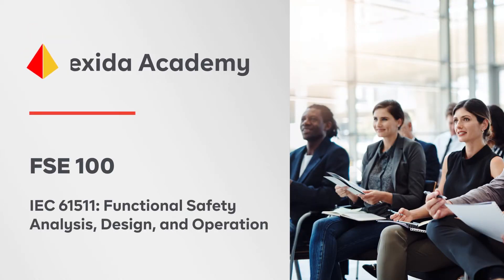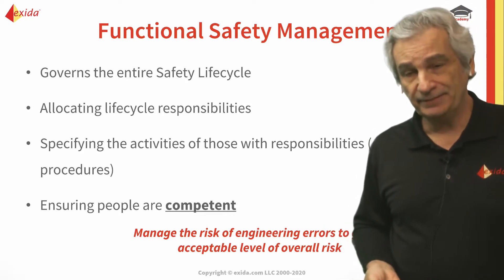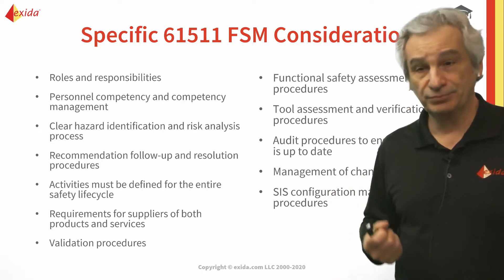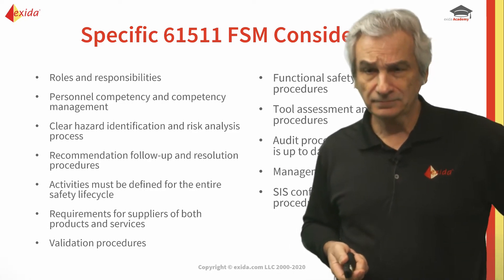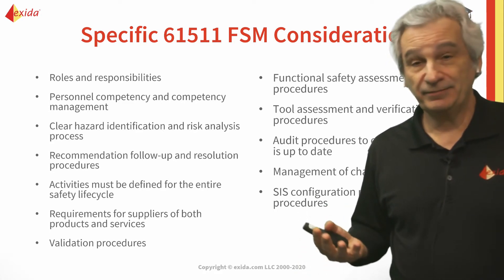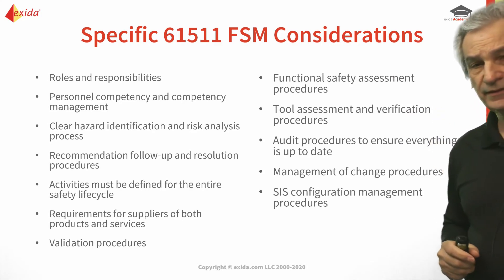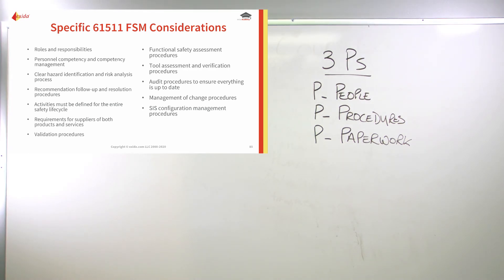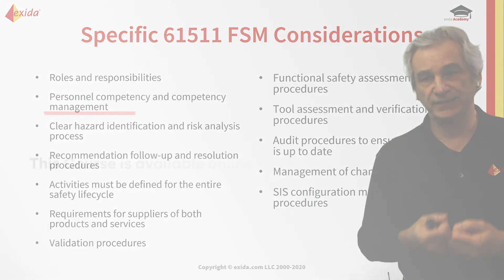Functional Safety Management - Overview